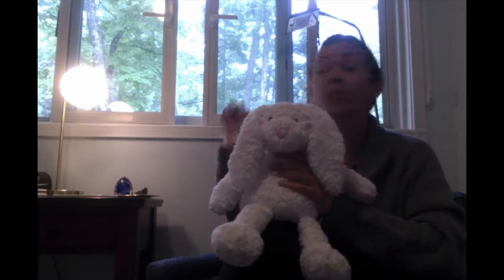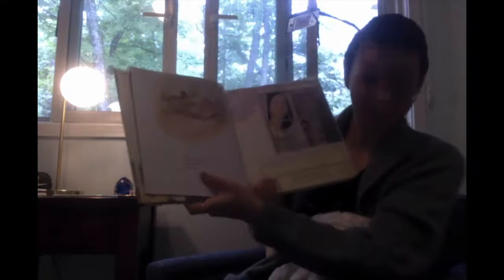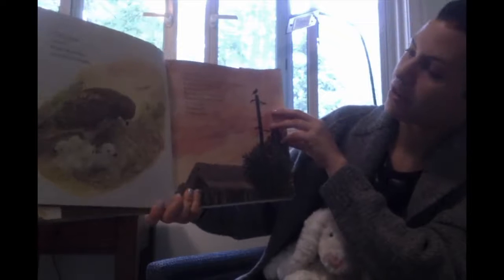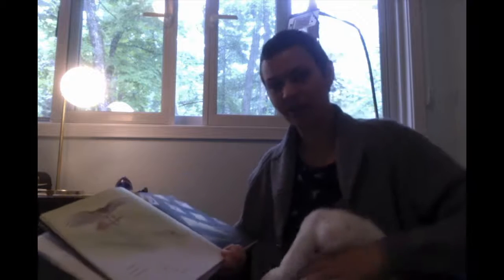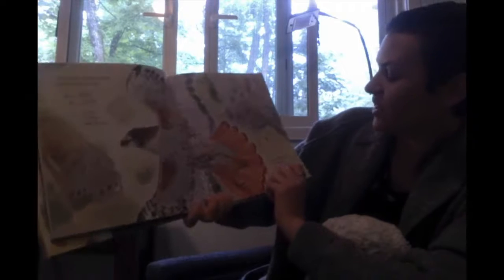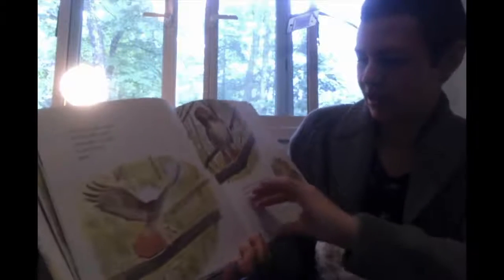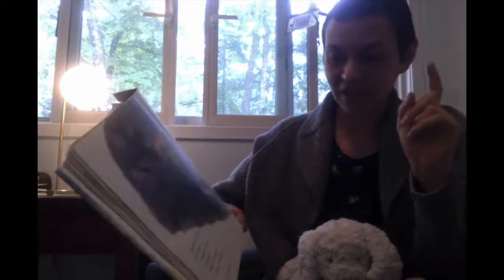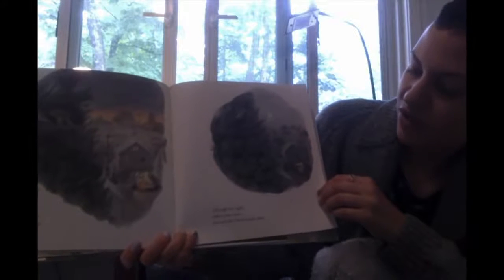Hawk Rising by Brian Floca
Join Sarah and her bunny as they read a lovely story